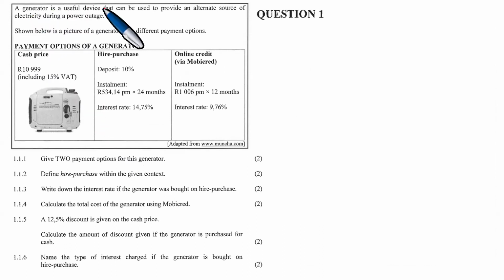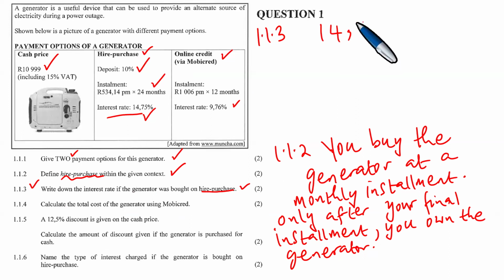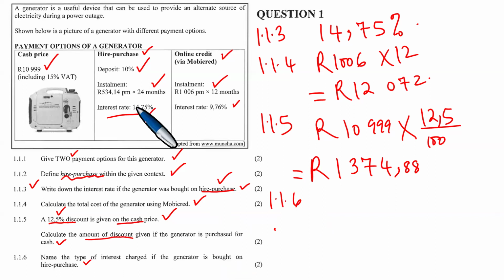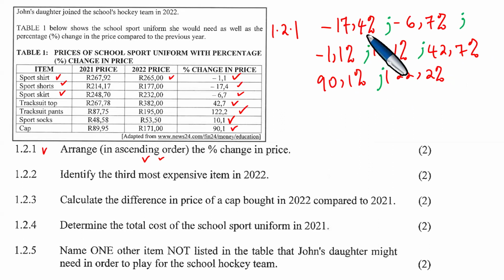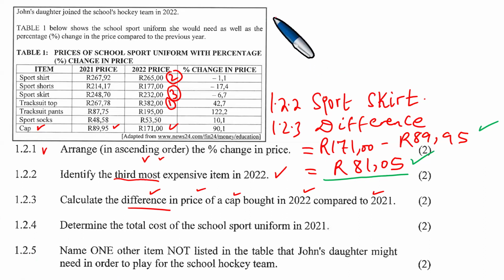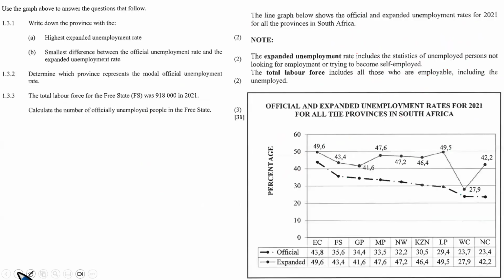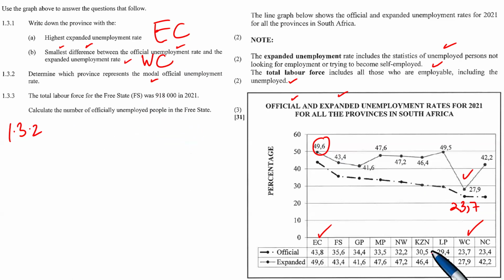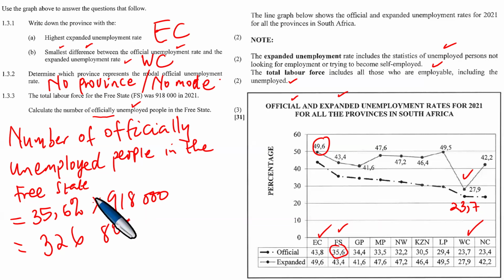Grades 11 and 12. Mathematical Literacy June 2023 Exam. Past Examination Questions.